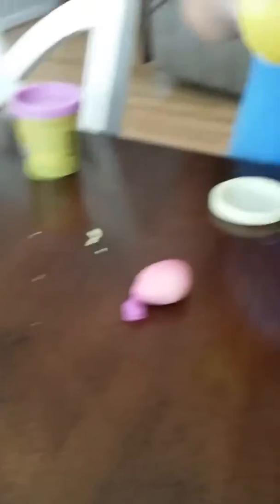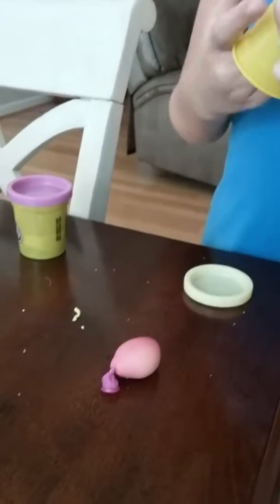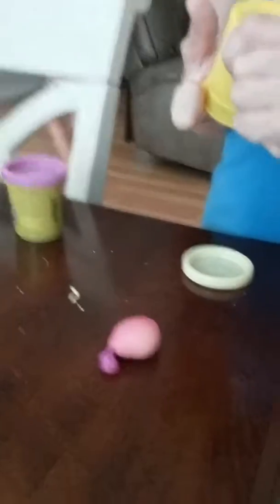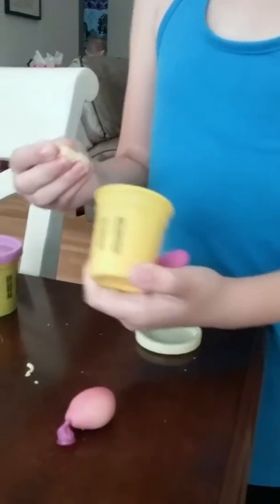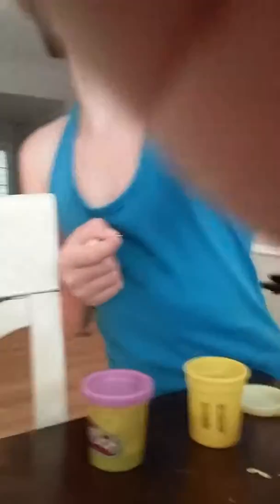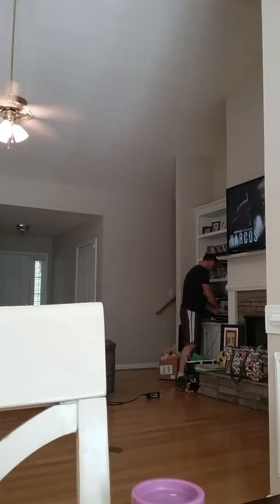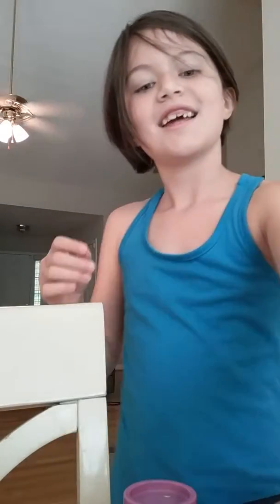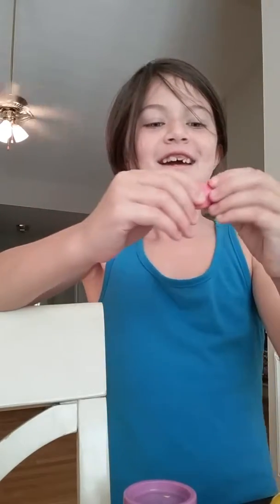How to make squish balls